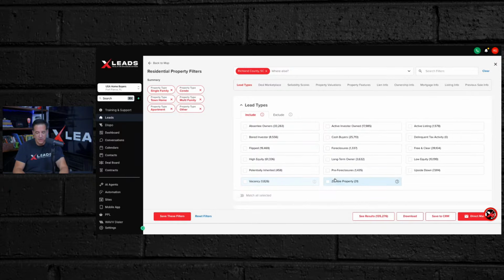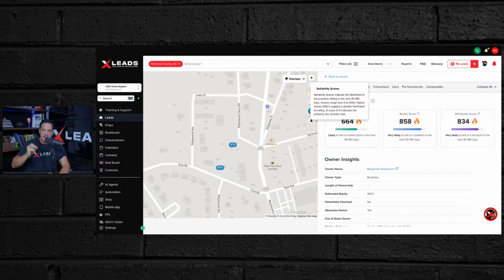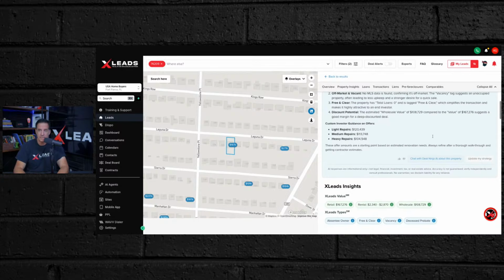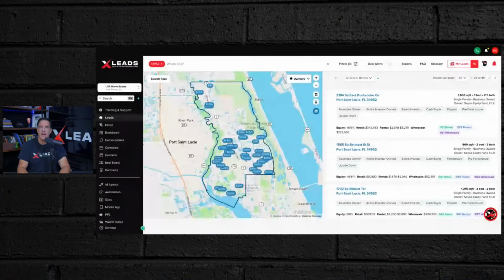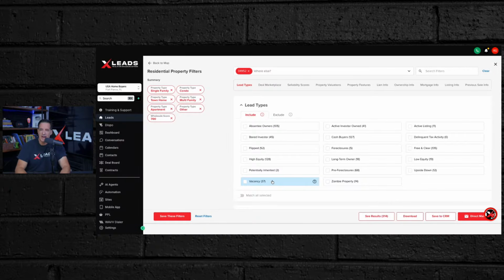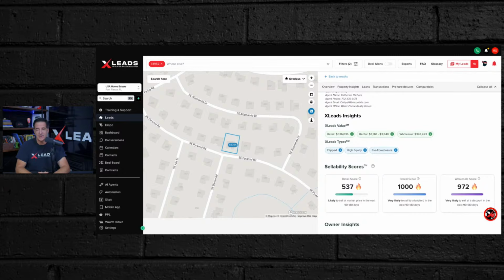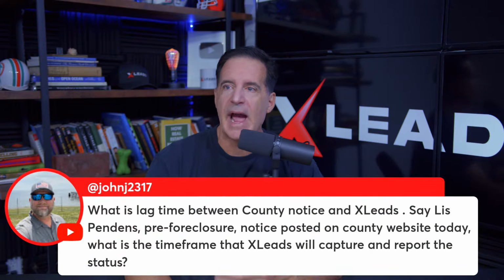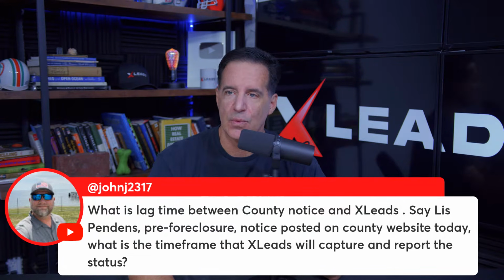How To Use AI To Find Motivated Sellers with XLeads Wholesale Real Estate